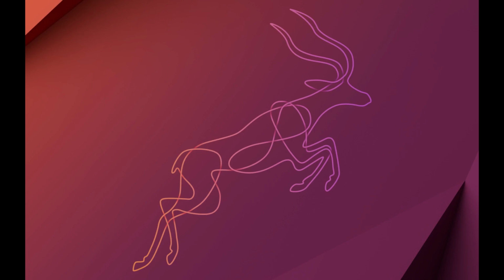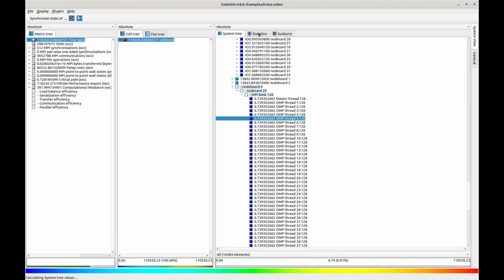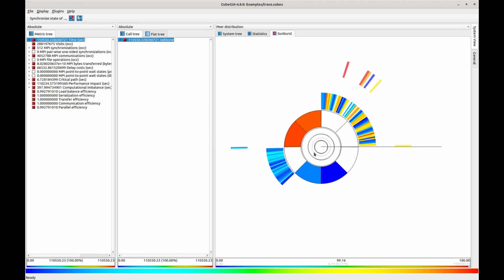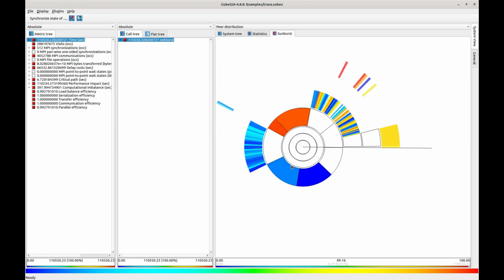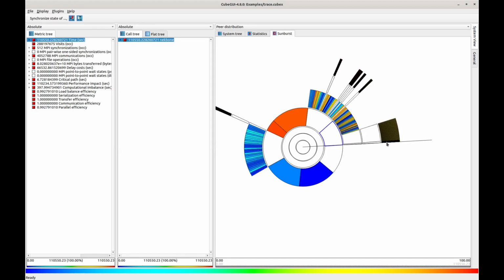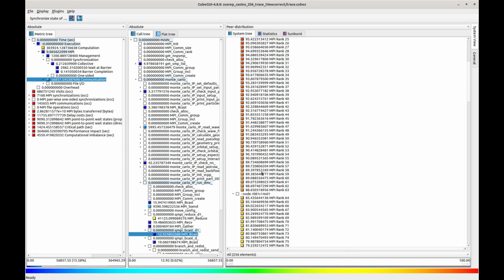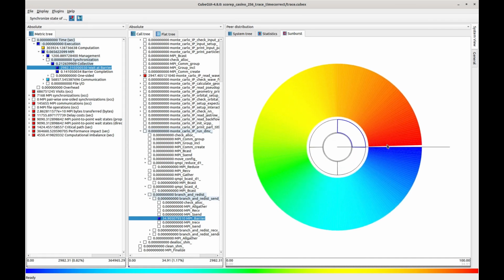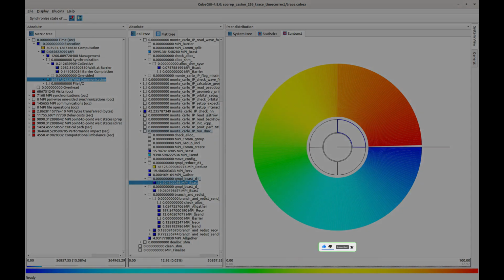CubeGUI: System tree + Sun = Sunburst!!!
Demonstration what a standard plugin "Sunburst" does for you.
"Sunburst" allows the user the processing and analyse of the data in the system tree without loosing the global overview.

As well it allows to detect correlations in the performance data related to the job allocation.